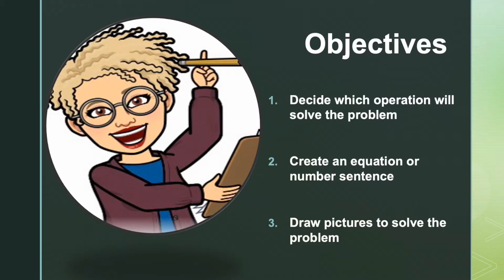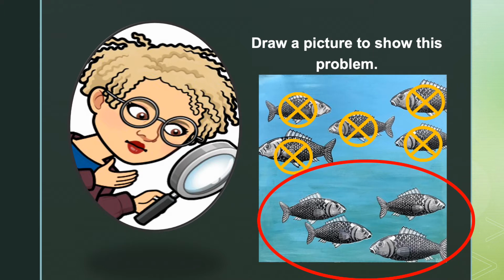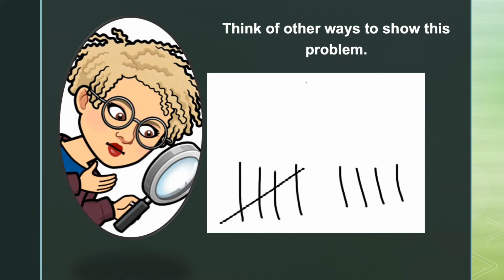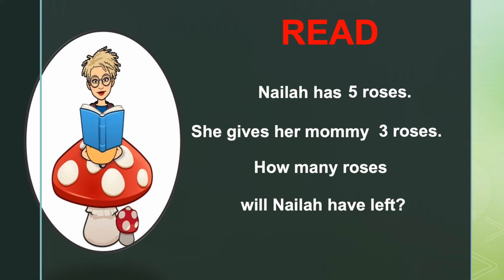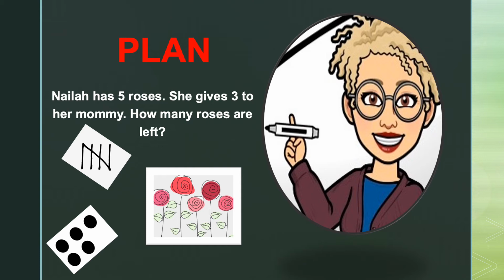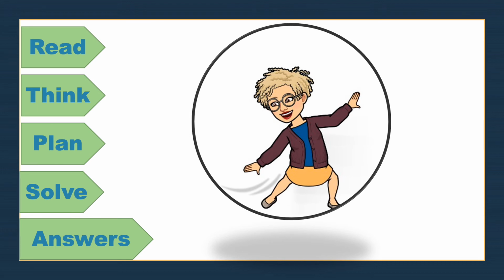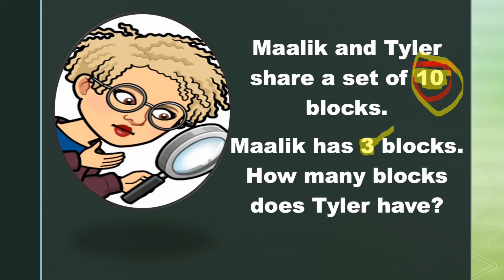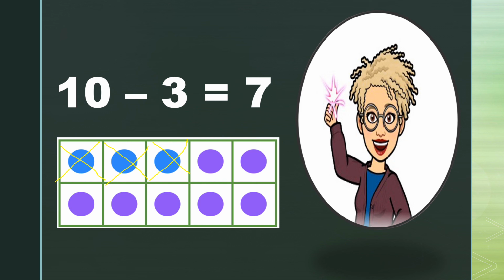Subtraction Word Problems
Mathematics
Grade 1
Dr. Dyontalee Rolle